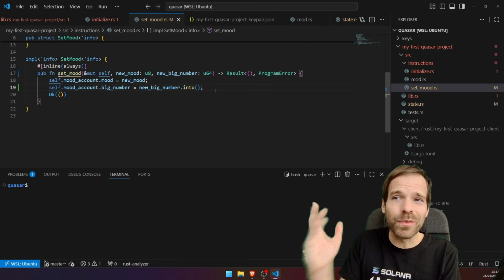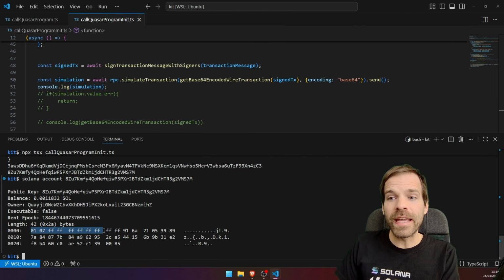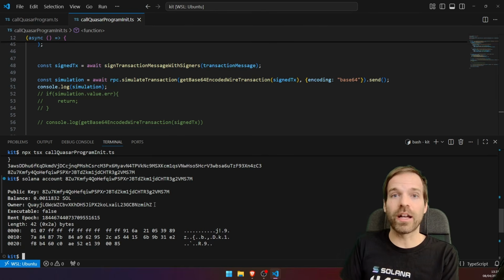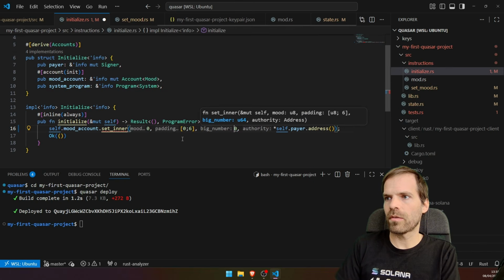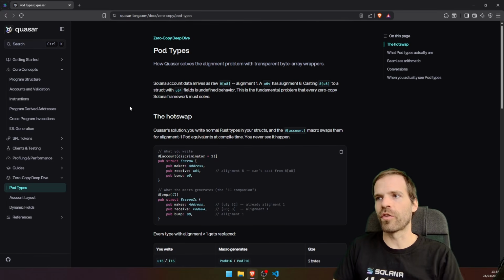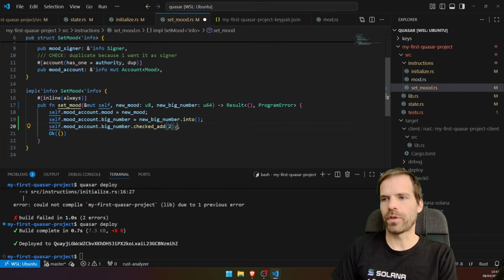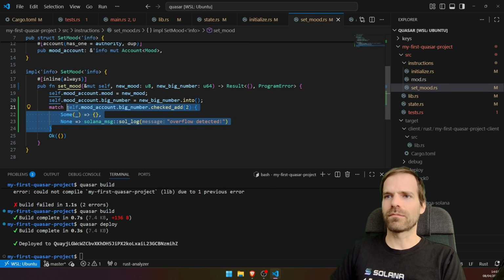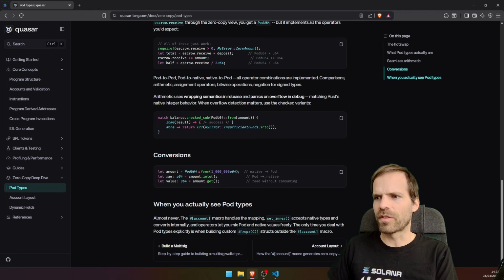Byte Alignment for Zero-Copy [Solana Tutorial] - Apr 8th '26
Why is byte alignment important and how Quasar used it to allow for Zero-Copy.